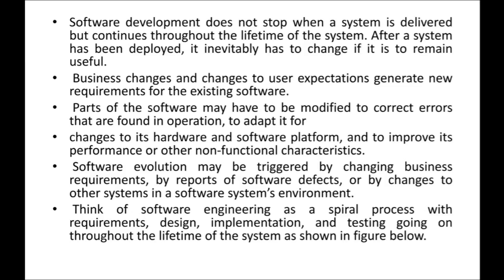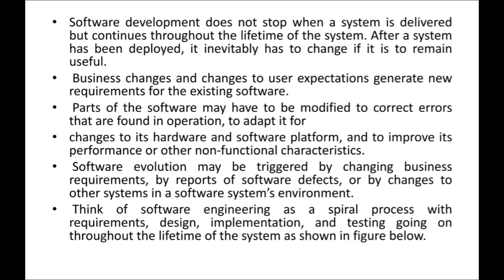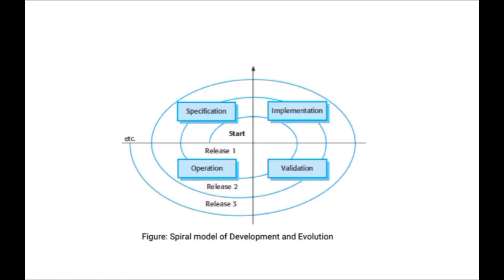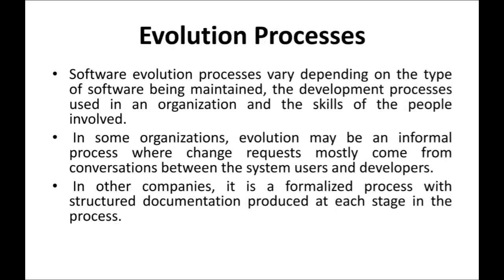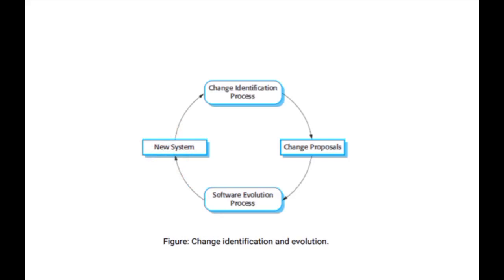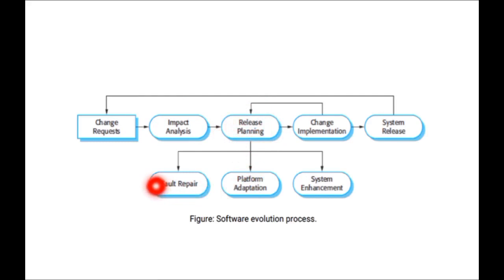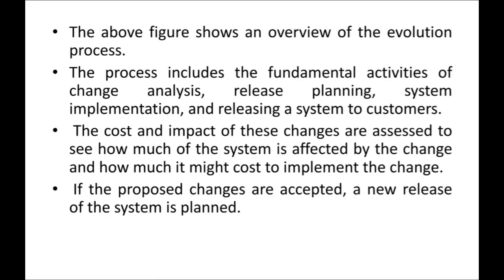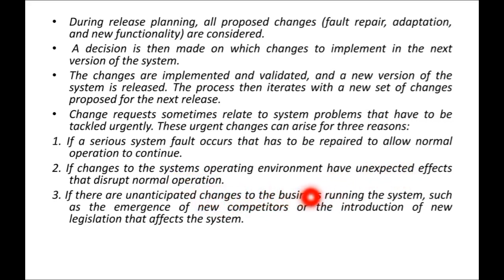SOFTWARE EVOLUTION EXPLAINED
This video explains the process of software evolution